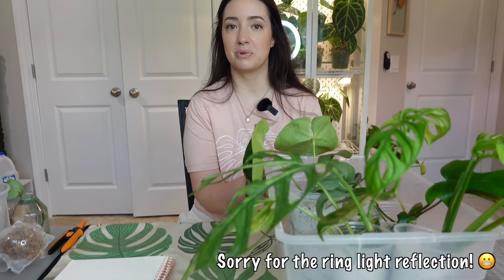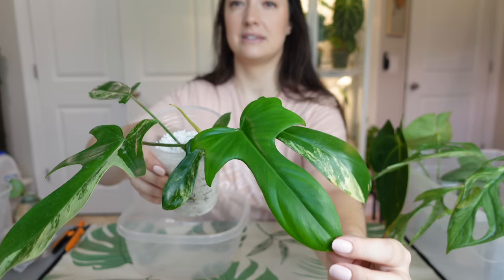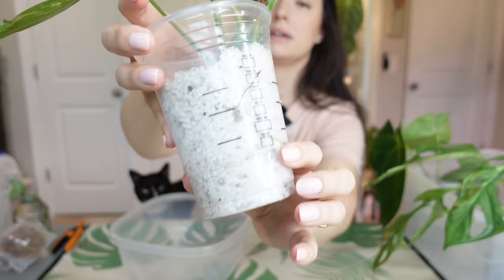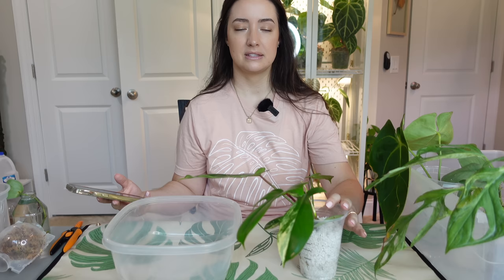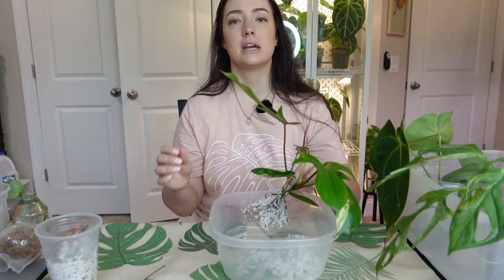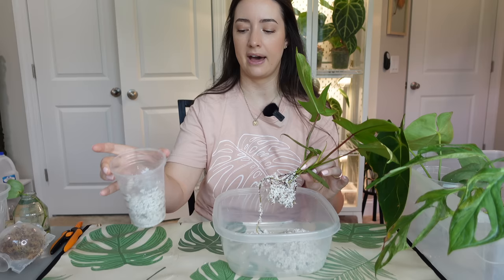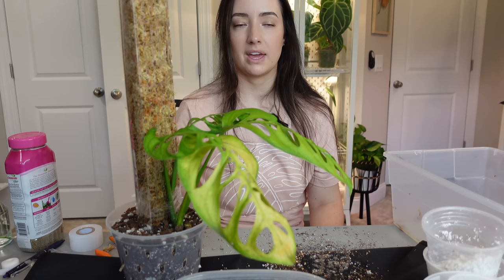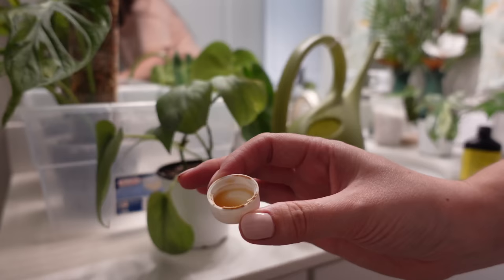Root Greenhaus Import Series Part 3! | Potting up all the plants & Answering your Questions!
The time to pot up all these imports has finally come you guys! I'm so excited for them all! This is part 3 of my import series from Root Greenhaus! If you missed my unboxing video and my part 2 of the series, I will link them here for you! I'm also answering all your questions in this video throughout to keep it interesting!

CHAPTERS:
00:00 intro
01:21 Florida Beauty
02:35 Q-How often to water Perlite?
04:40 Q-Why Perlite?
06:29 Scindapsus Platinum
09:02 Q-Do you need to add nutrients?
10:33 Anthurium Dressleri
13:34 Q-Quarantine plants?
14:55 Q-How often to prune rot?
17:04 Philodendron Melanochrysum
21:47 Start of Monsteras
25:07 Q-How to tell their acclimated?
27:35 Q-Worried they will arrive dead?
28:45 Do you need a Permit?
30:54 Q-Shipping and Fees?
33:53 Q-Why Import, prices?
42:55 Watering
43:51 Outside
46:10 Outro

THICCLY GrowPoles:

Moss Pole Supplies:

Nursery Pots:

Soil Mix:

Grow Lights:

Pest Control:

Soil scooper: